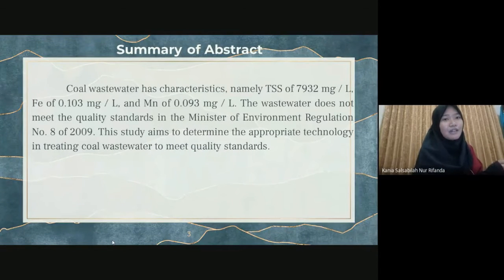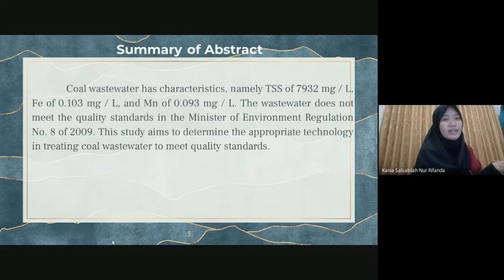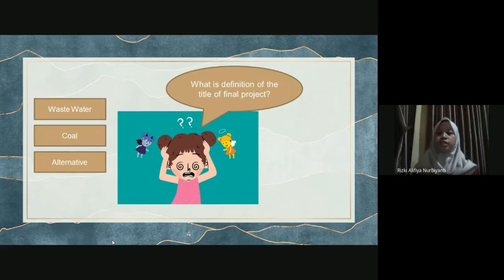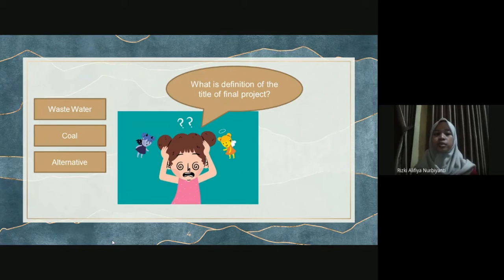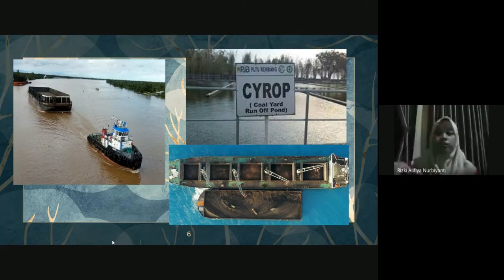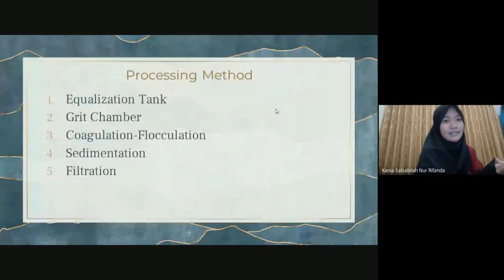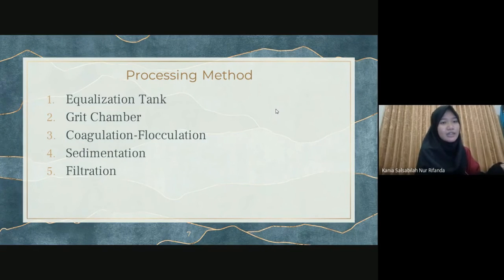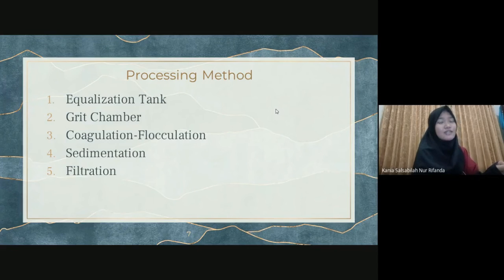Final Project Presentation (English Subject)